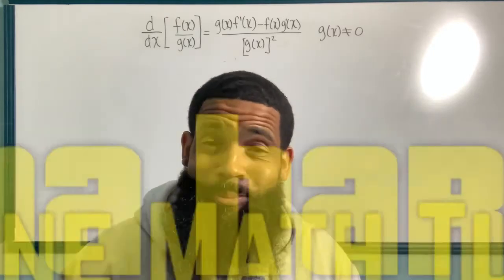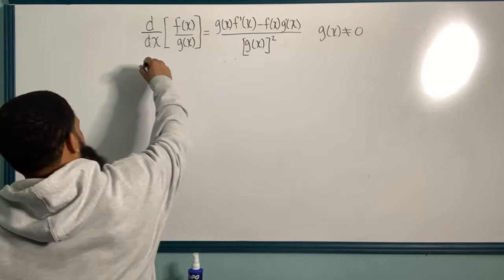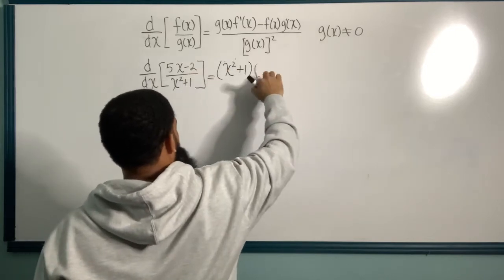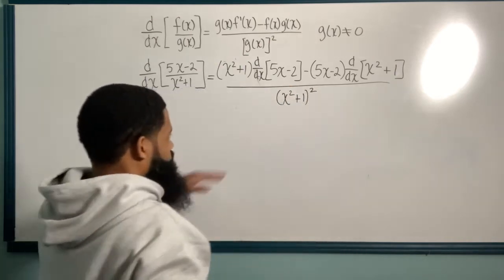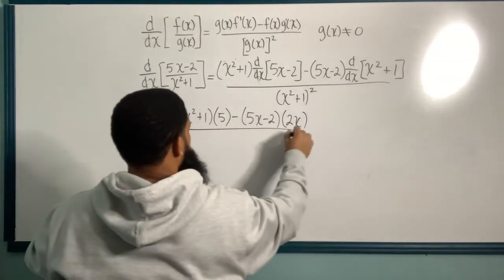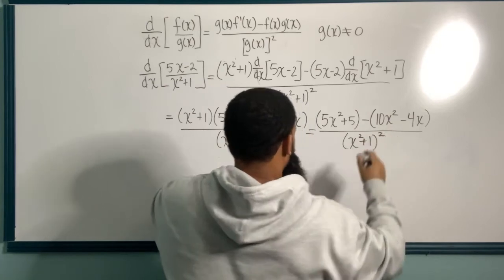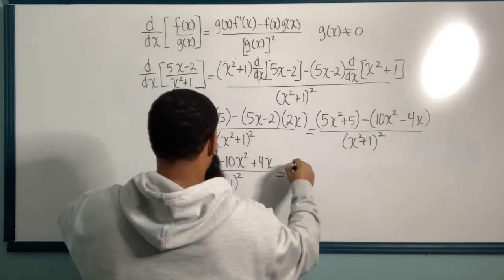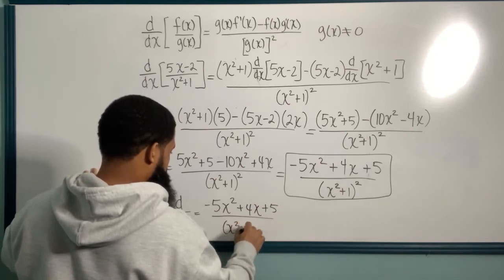Best Online Math Tutor | The Quotient Rule of Derivatives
A lesson introducing the Rules of Derivatives and specifically the Quotient Rule. This example explains the rule and gives an example on how to apply the quotient rule to find the derivative when a function is given in fraction form.